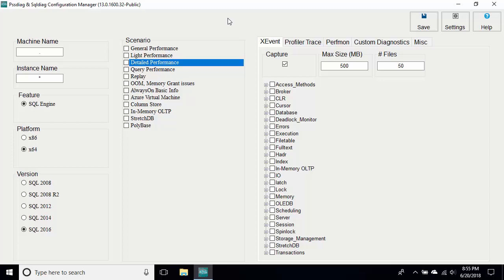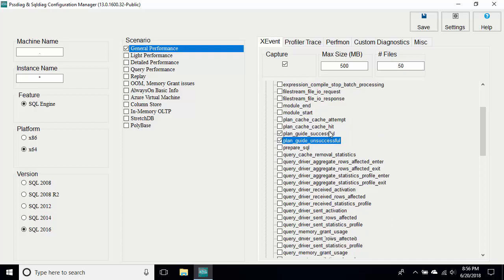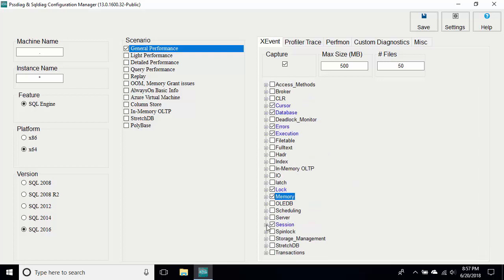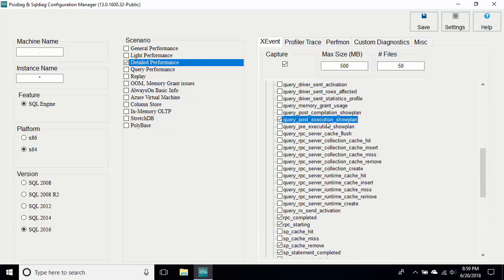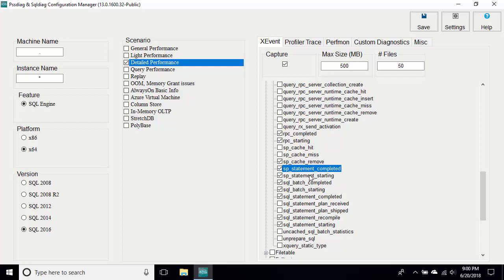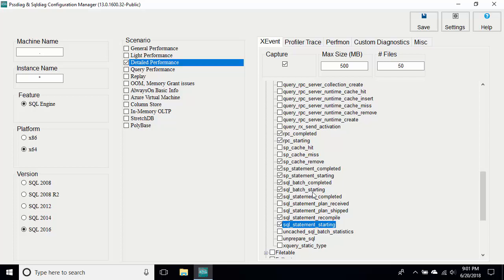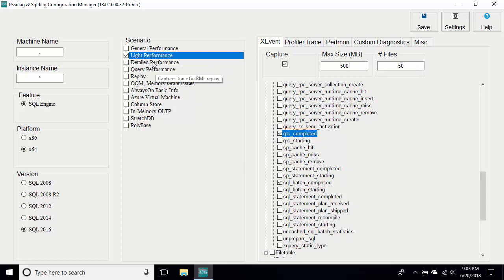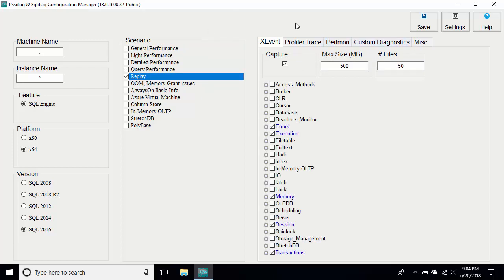PSSDiag 13.0 - Scenarios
In this video I'll review the first four scenario options in PSSDiag. I talk in detail about what data and how much is gathered by each scenario, and I'll discuss the performance implications on the system you are gathering data from.
The later is important to consider if you are running this on a production system.